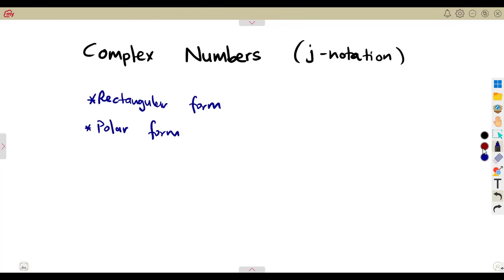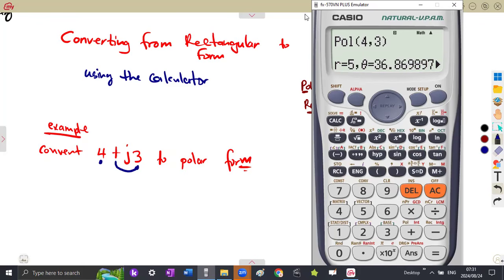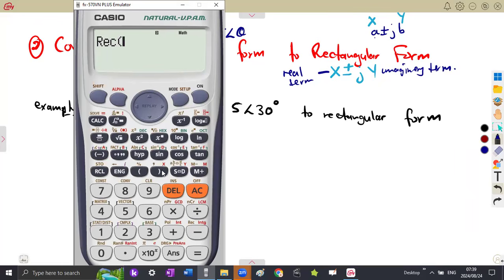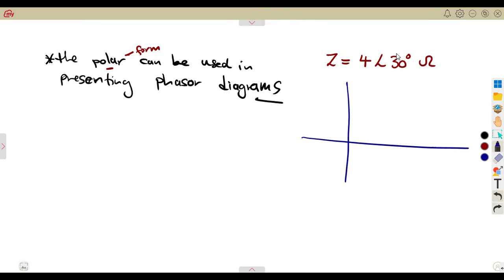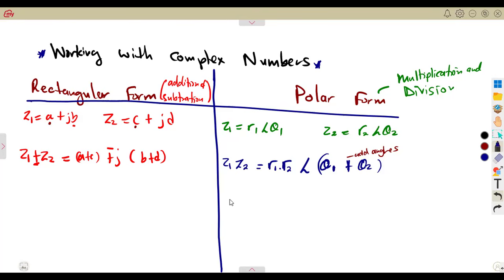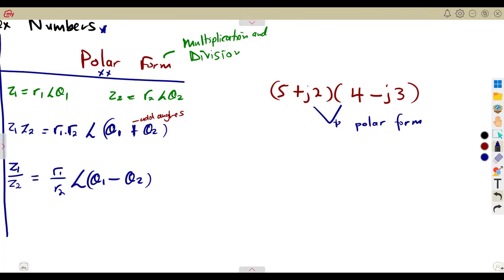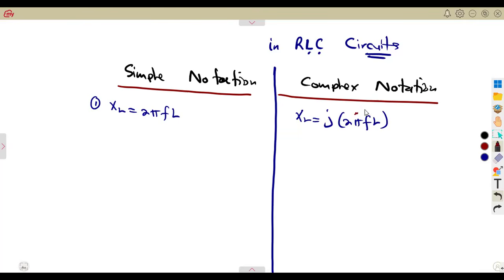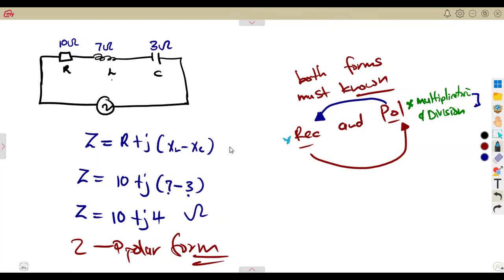Industrial Electronics N4 Complex Numbers j Notation Introduction _ AC Theory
Industrial Electronics N4 Complex Numbers j Notation Introduction _ AC Theory  @MathsZoneTV